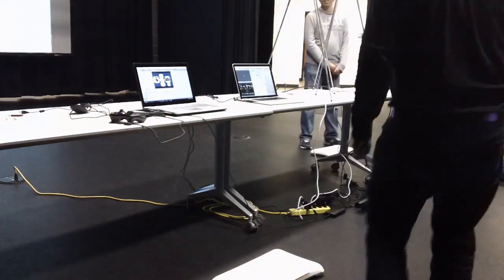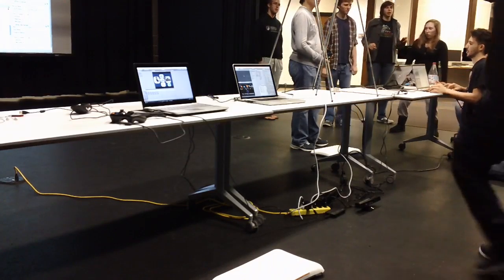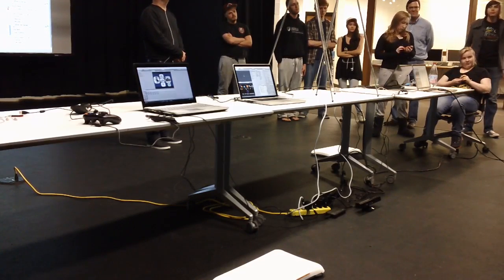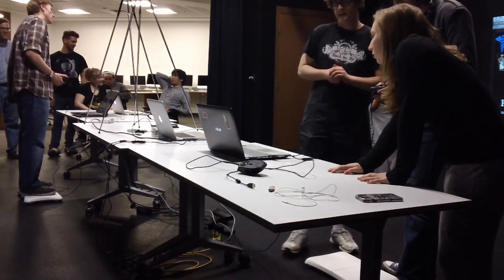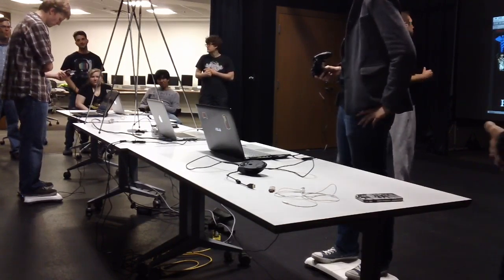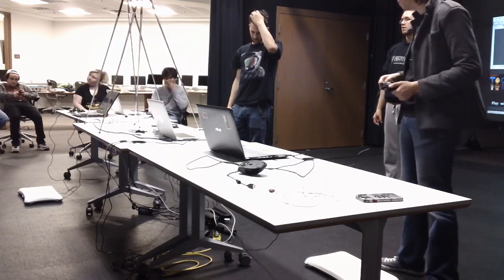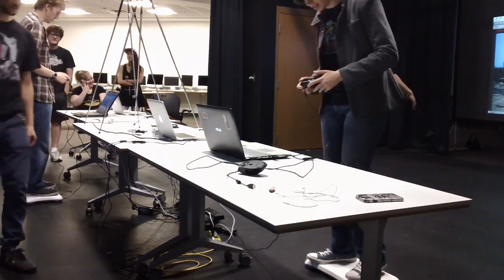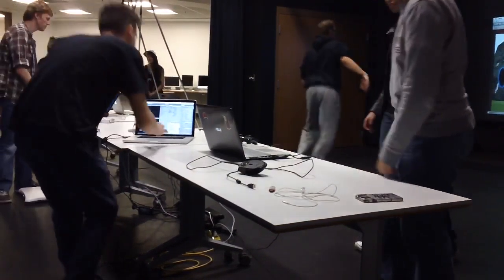MAH00399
mingo mango mongo, final play test camera 3, take 1